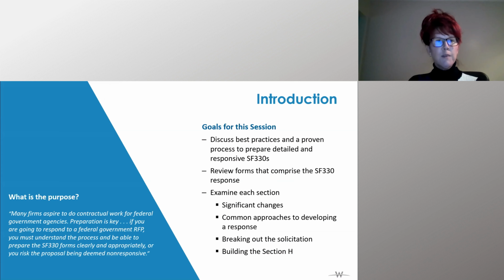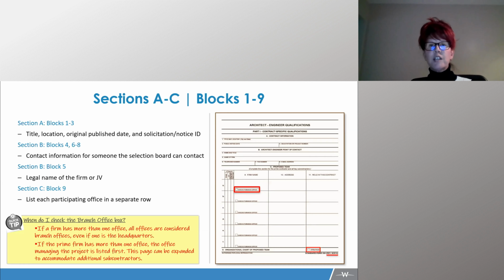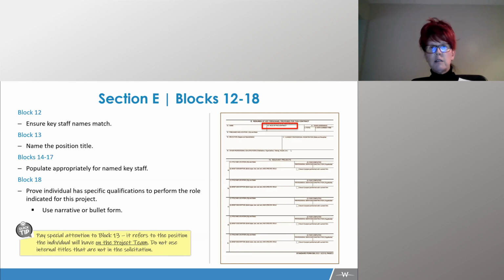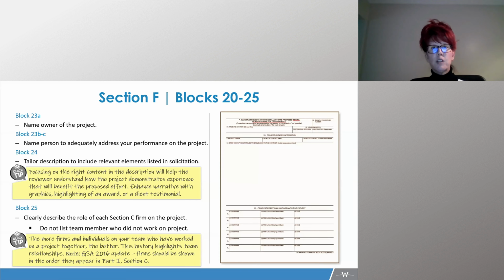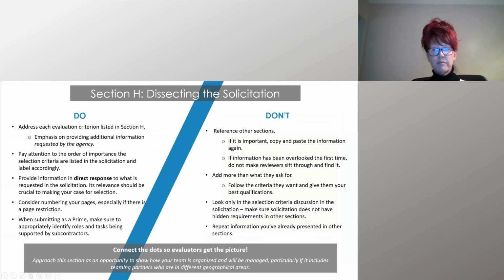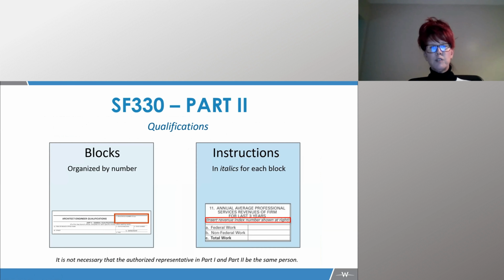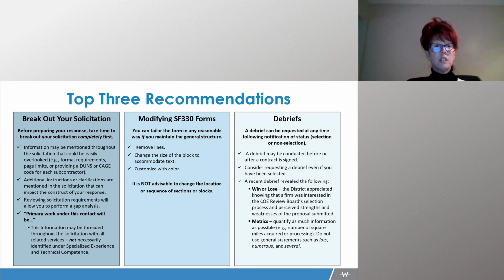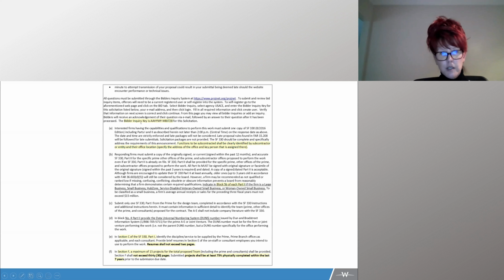MAPPS Business Dialogue - SF330 Navigating the Proposal Process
Presented by:
Chris Mannix, Senior Proposal Manager, Woolpert